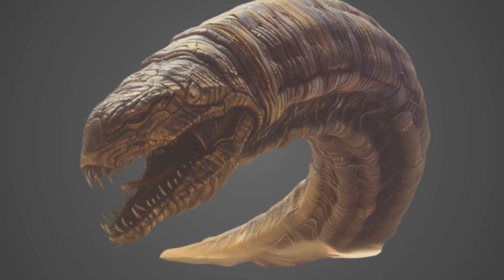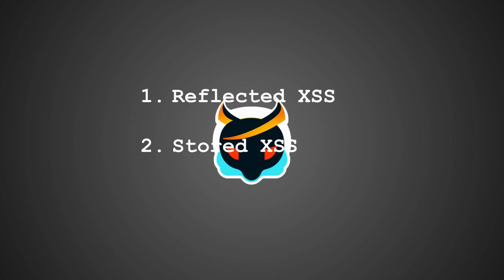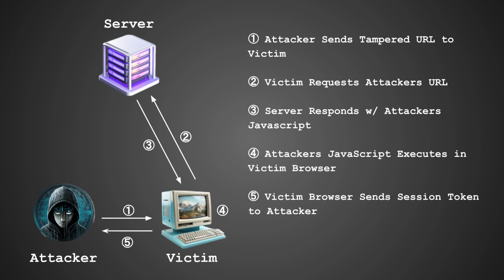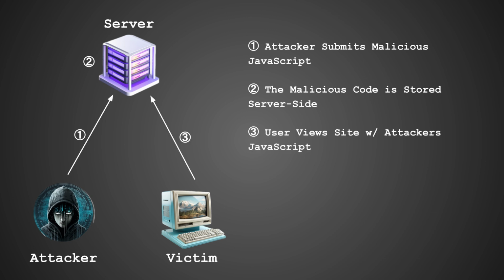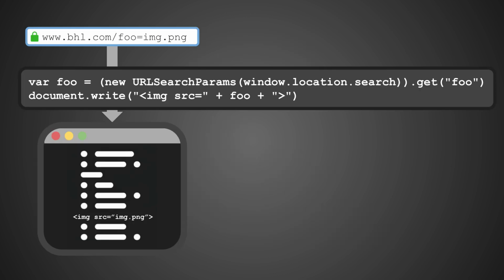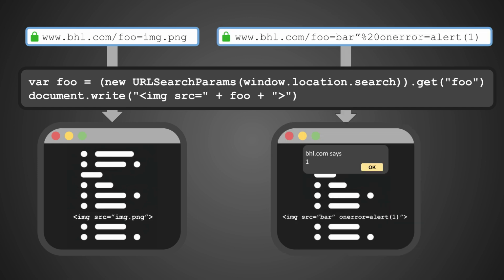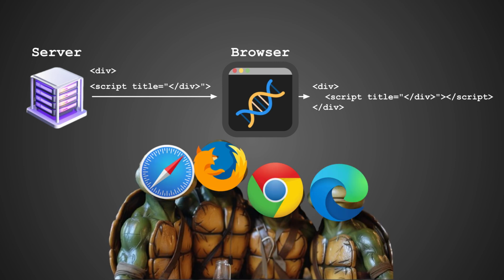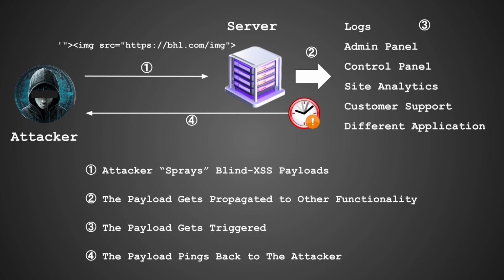All You Need to Know About Cross-Site Scripting (XSS)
Let's learn about the essentials of XSS vulnerabilities and how to hunt for them.

Happy Hacking!

Chapters:
00:00 - Intro: Samy Worm
01:07 - XSS: Definition
02:11 - Reflected XSS
03:19 - Stored XSS
04:17 - DOM-based XSS
06:08 - Mutated XSS
07:13  - Blind XSS
08:15 - XSS Hunting Methodology
09:30 - Outro